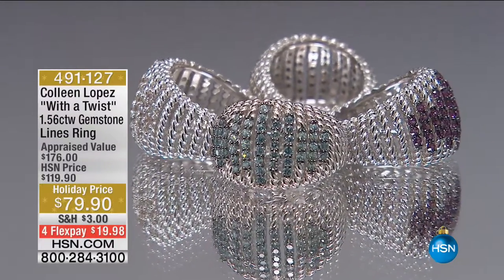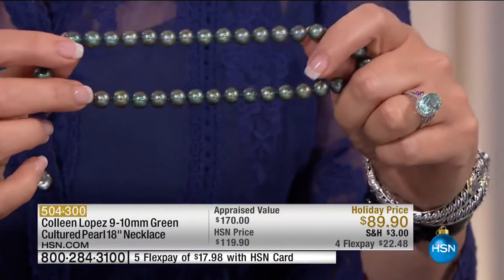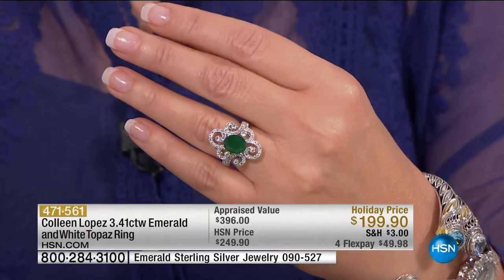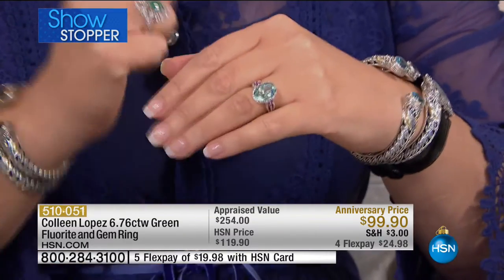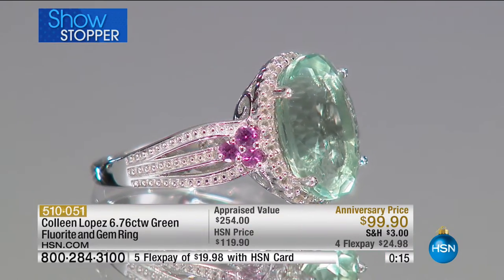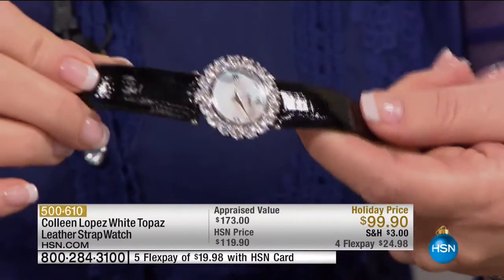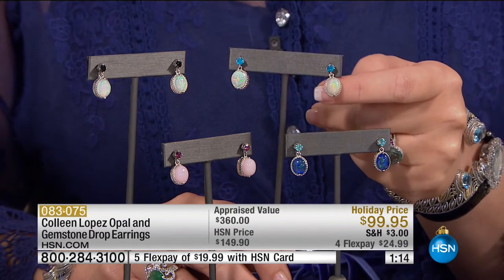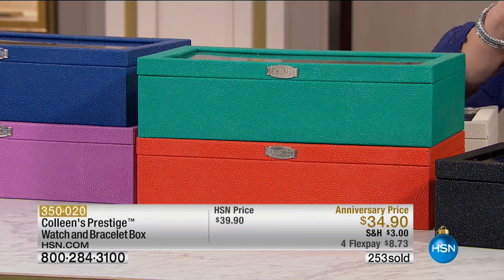HSN | Colleen Lopez Gemstone Jewelry 11.08.2016 - 02 PM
Gemstone Jewelry with Colleen Lopez